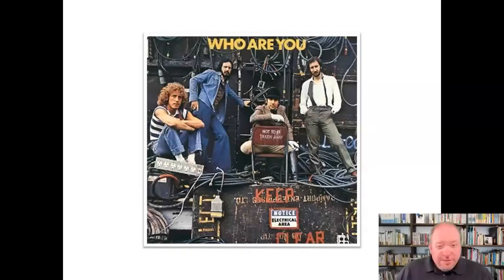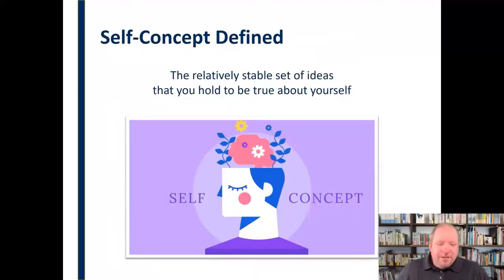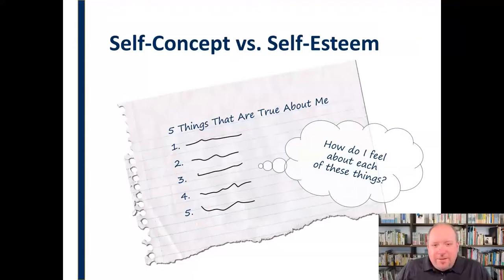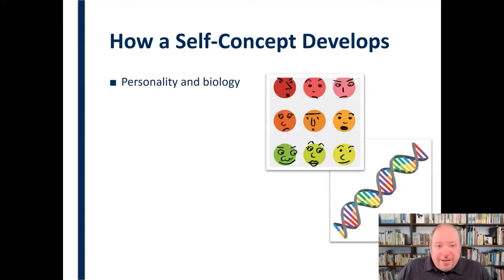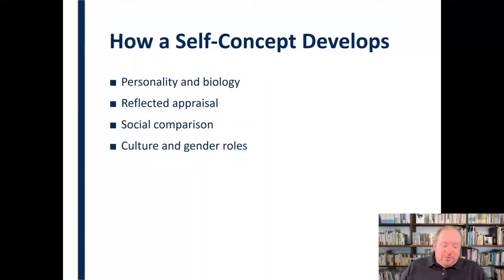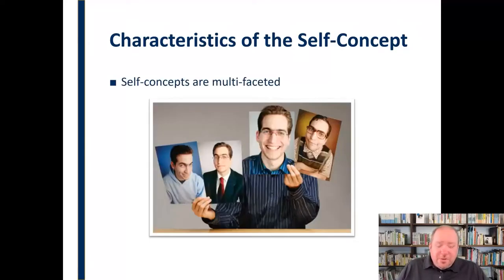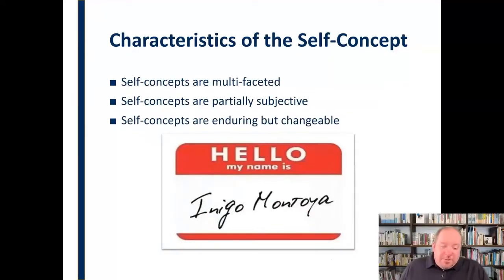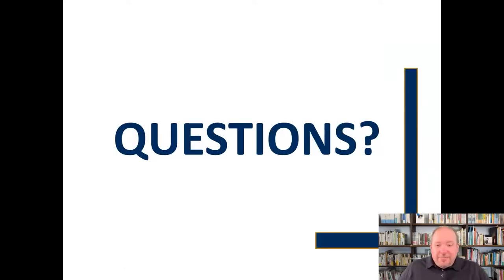Self-Concept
Understanding "the self" starts with understanding the self-concept.  This min-lecture will differentiate between self-concept and self-esteem, discuss the factors involved in the development of the self-concept, and characteristics of the self-concept.